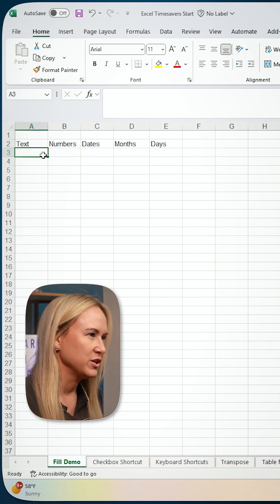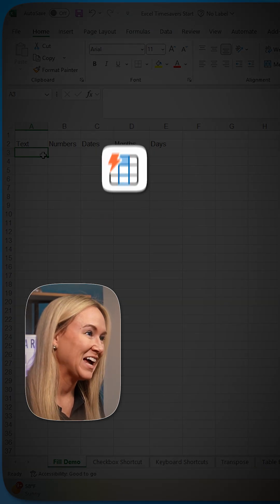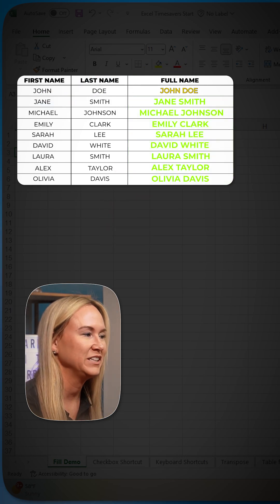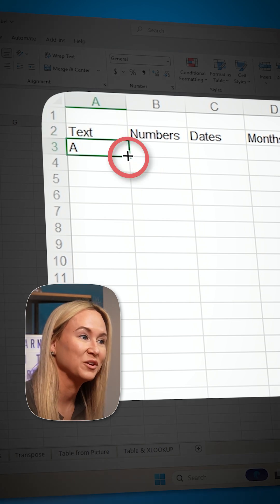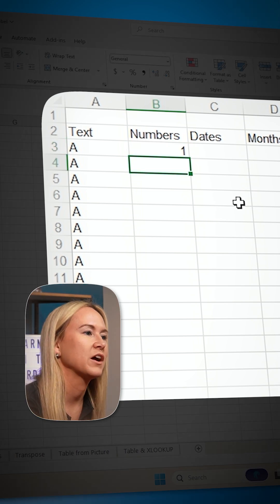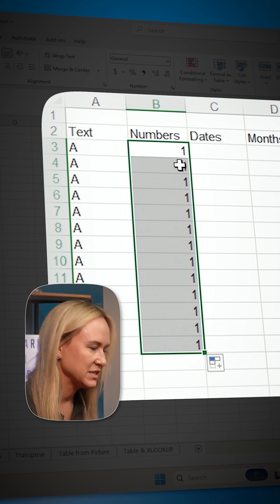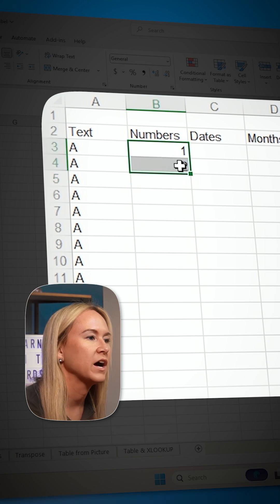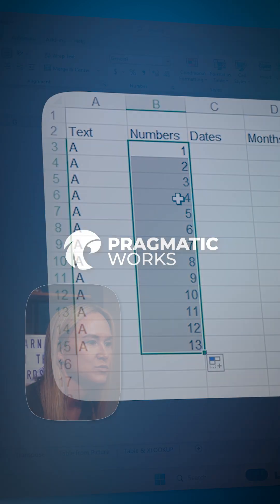Excel Flash Fill Magic Will Make Your Spreadsheet Game 10x FASTER!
Master Excel’s Flash Fill to auto-complete patterns, clean up data, and transform your sheets in seconds—no formulas required! Level up your spreadsheet game and breeze through tasks 10× faster!